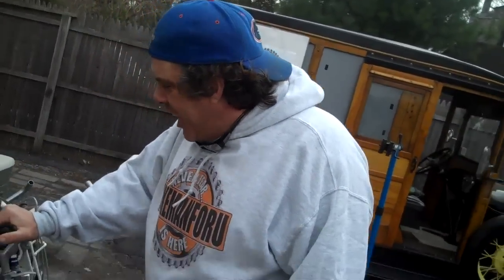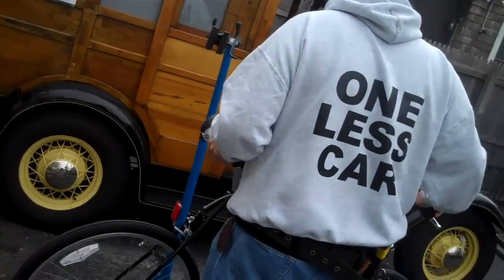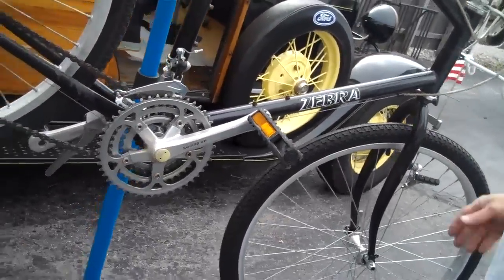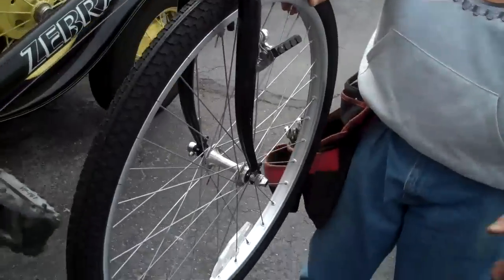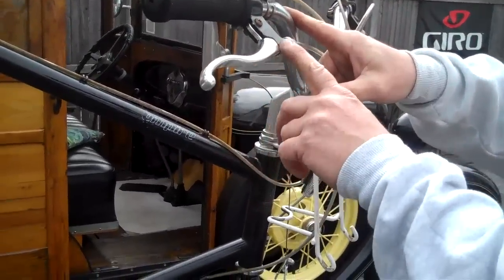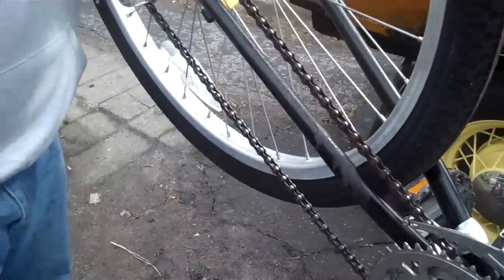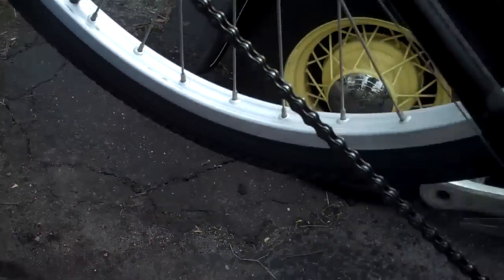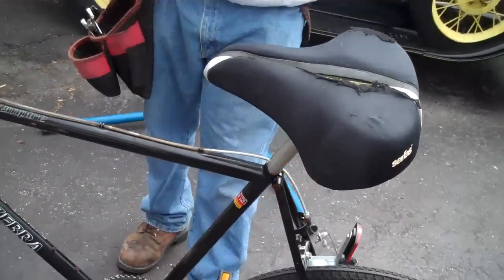Zebra / Iron Horse bicycle